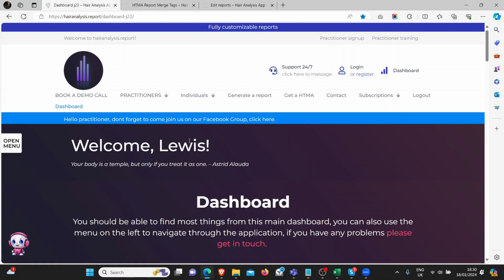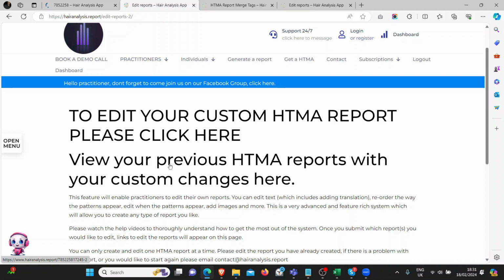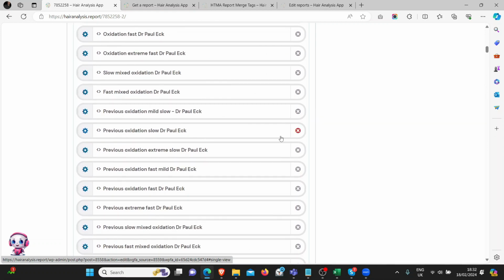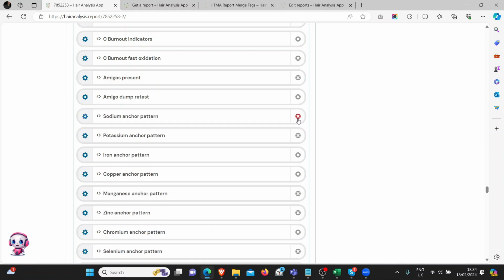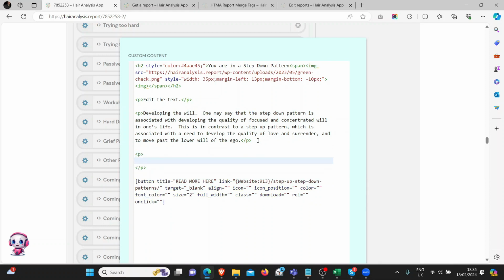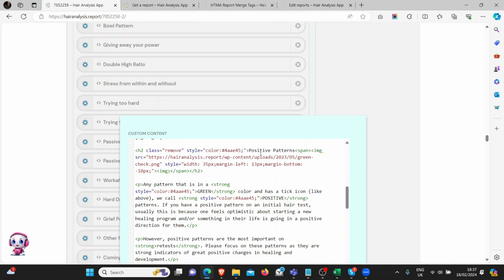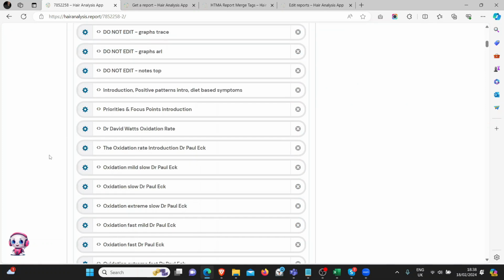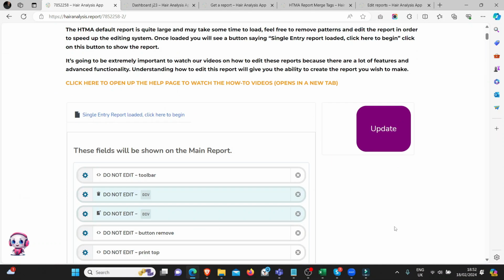How to edit HTMA reports on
This is a basic walkthrough on how to edit HTMA reports